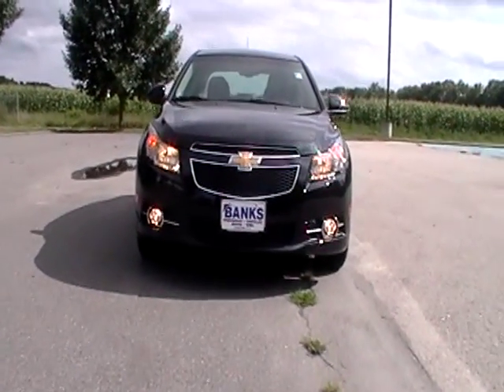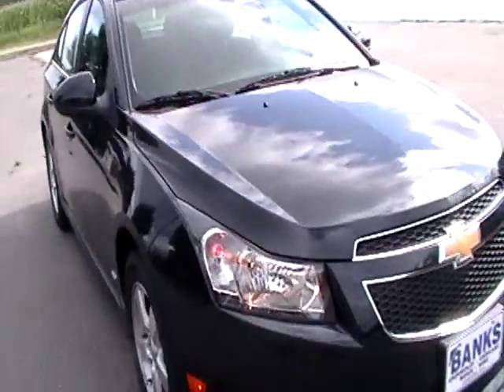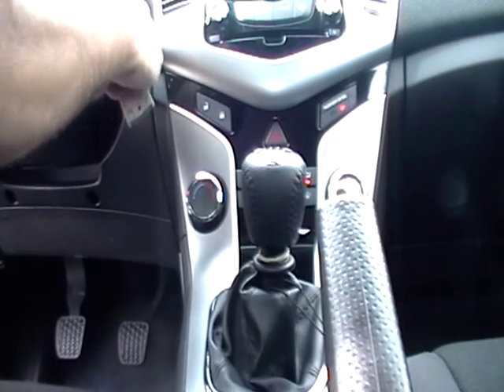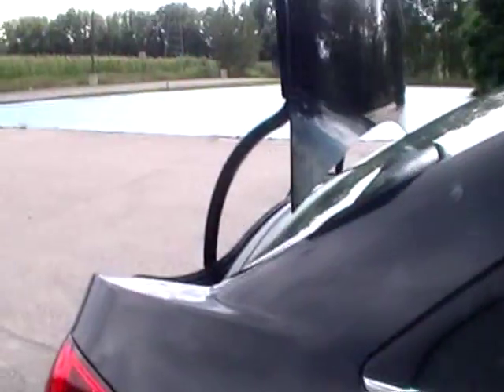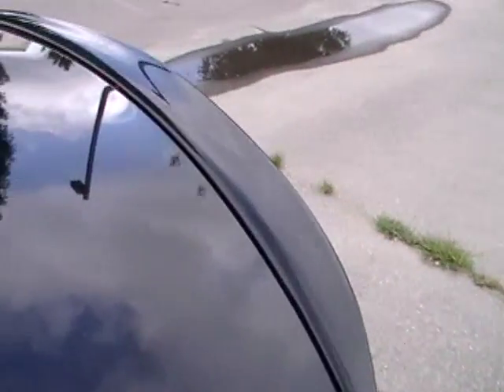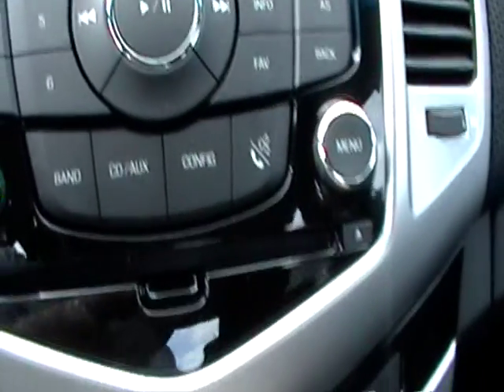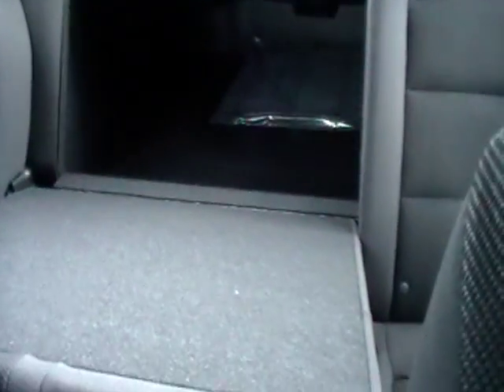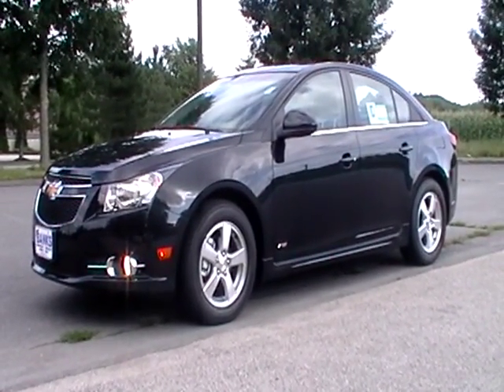2012 CHEVY CRUZ LT RS APPEARANCE PKG 1.4L TURBO 6 SPEED MANUAL SHIFT 38MPG HWY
NH Carman Walk Around Videos
OVER 2.5 MILLION VIEWS 300 VIDEOS

2012 CHEVY CRUZ LT RS 1.4L TURBO 6 SPEED MANUAL SHIFT 38MPG HWY